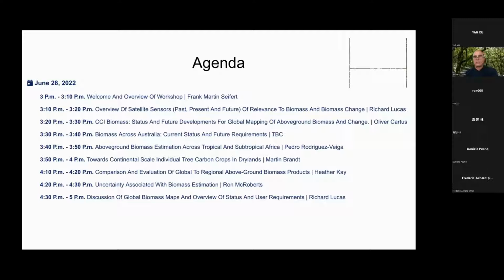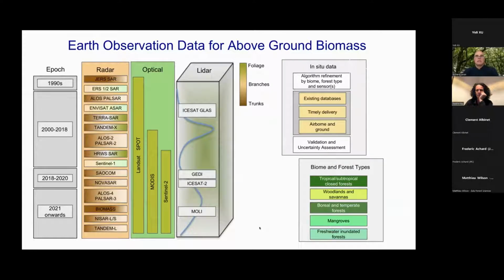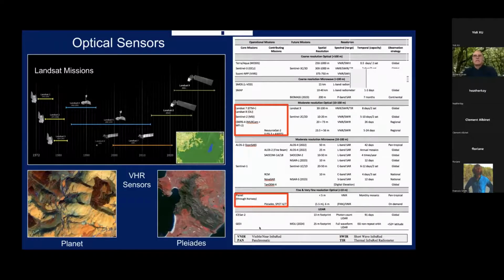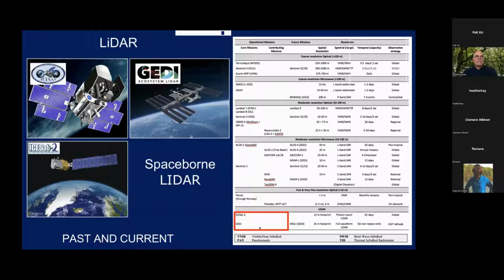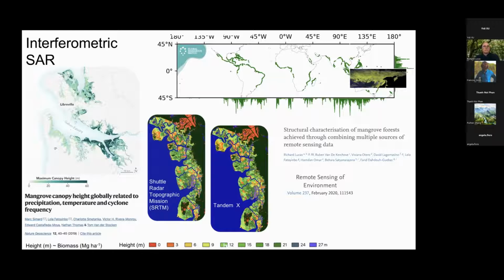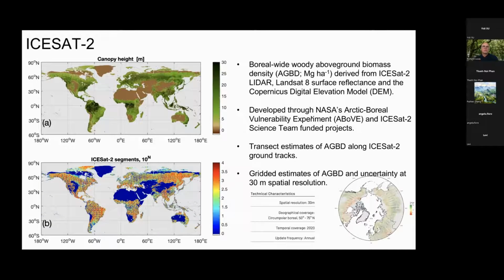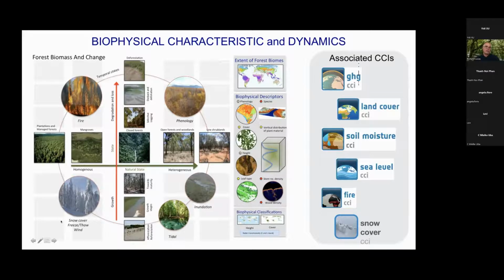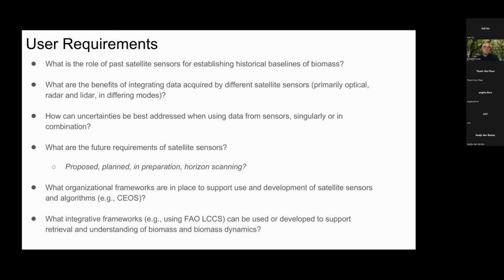1.2. Mapping Global Biomass - Emerging User Requirements by Richard Lucas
Recorded directly from the Europen Space Agency's (ESA) Climate Change Initiative (CCI) Biomass User Workshop (28th-30th June 2022). This presentation from Day 1 (Mapping Global Biomass) introduces the workshop and User Requirements presented by Richard Lucas